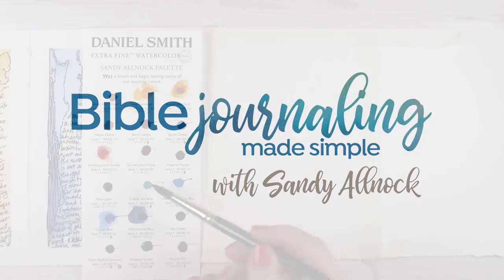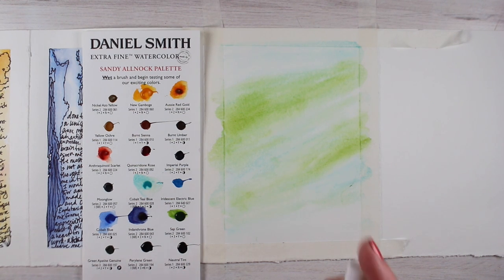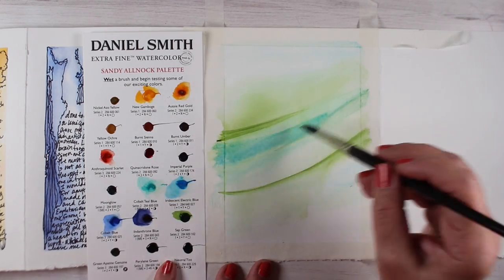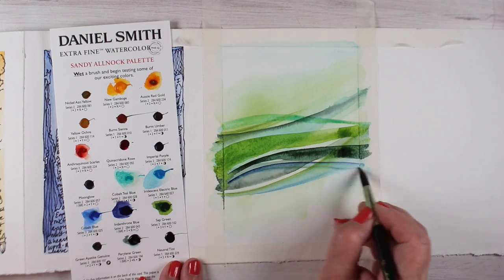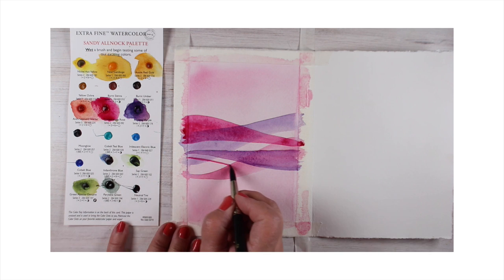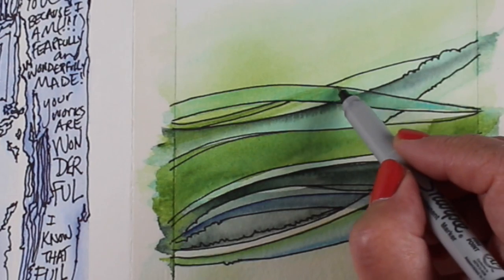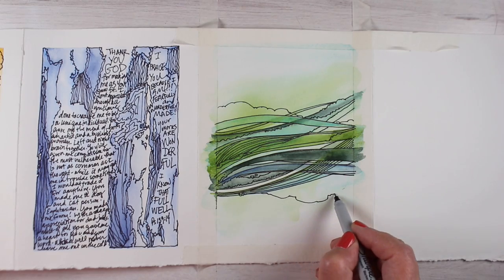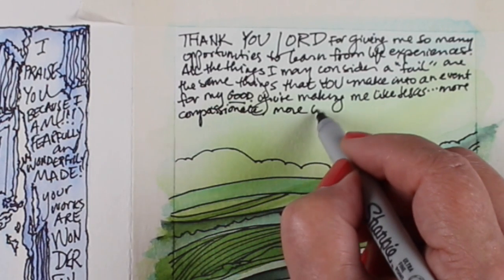Thank You Journal Part 4 (plus my Bible Study lesson; see link in the description)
Swirls of color...so fun! See last week's video for more about how to make this little journal. In this time of our self-isolation, our in-person Bible Study was canceled. so I am making videos each week for them! When I refer to a website, just ignore that part.

Pentel Aqua Brush
Masters Touch brushes are found at Hobby Lobby (in 2020 as this was filmed)